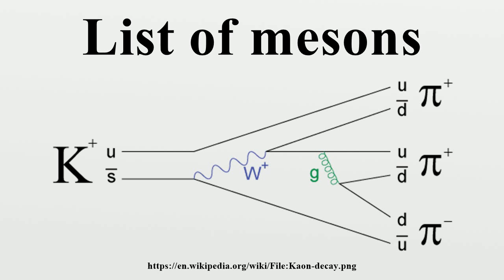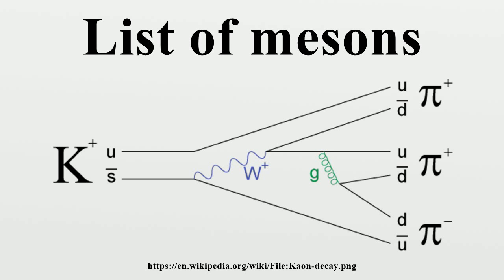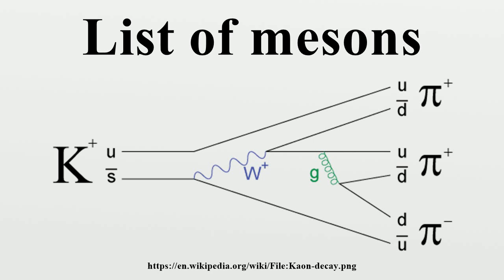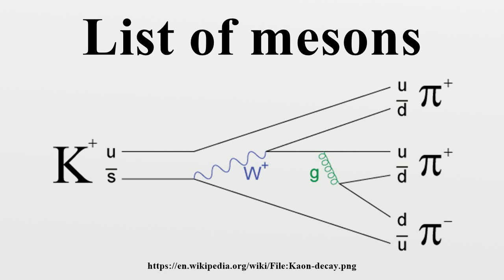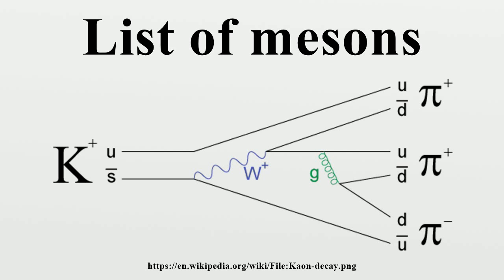List of mesons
This list is of all known and predicted scalar, pseudoscalar and vector mesons.See list of particles for a more detailed list of particles found in particle physics.

Image-Copyright-Info
Author-Info:   User JabberWok on en.wikipedia

Image-Copyright-Info